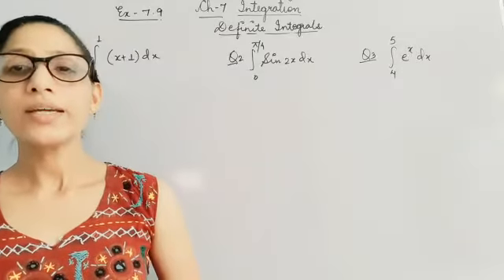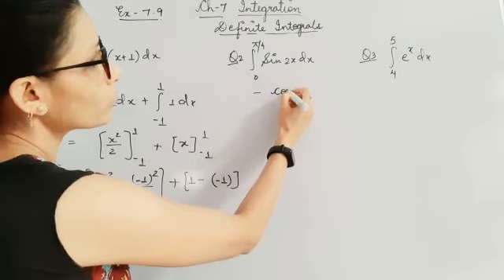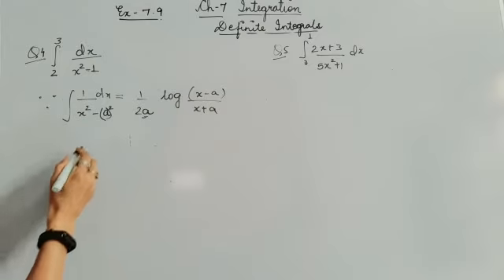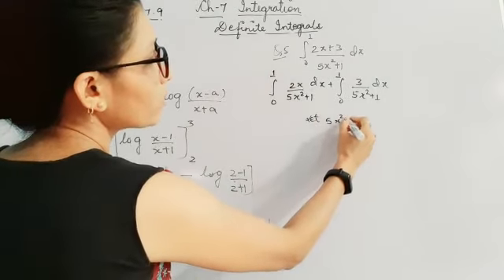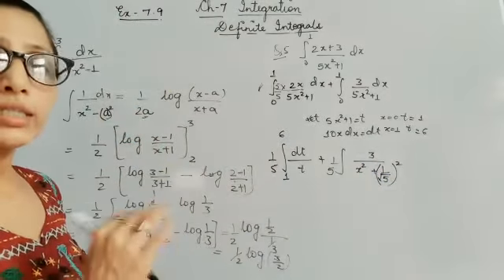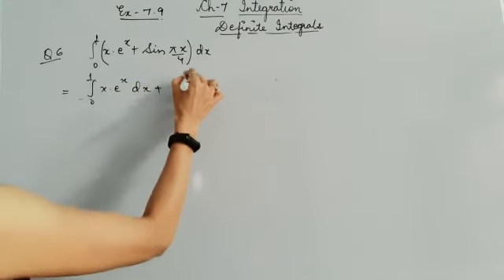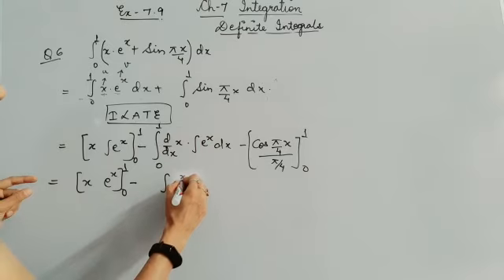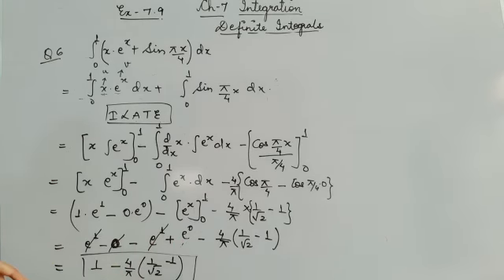integration/Ch-7 DEFINITE INTEGRALS Ex-7.9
How do questions  of DEFINITE  integrals r explained here.